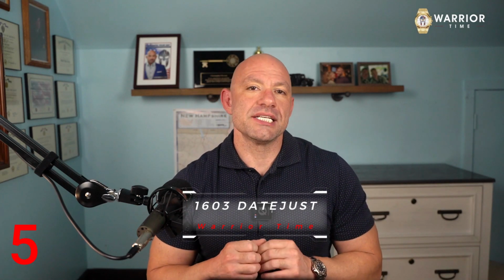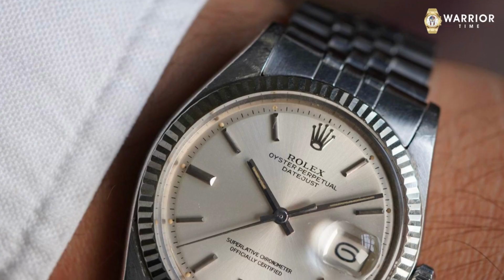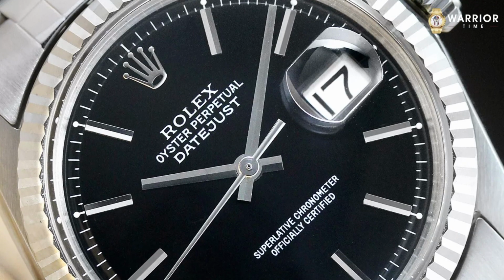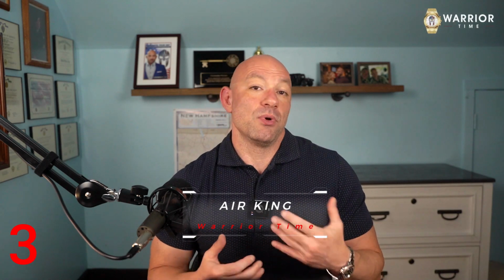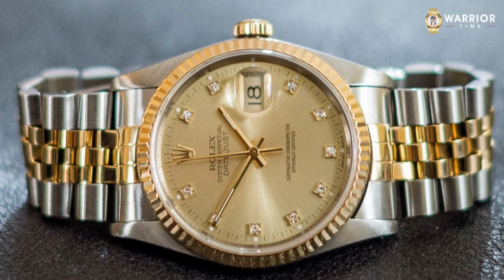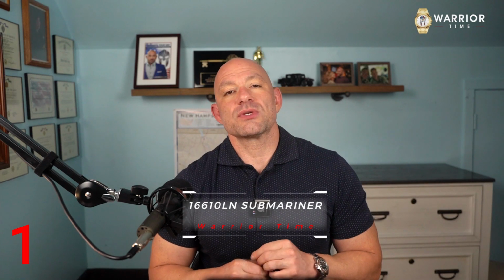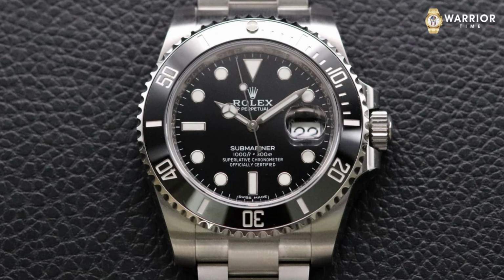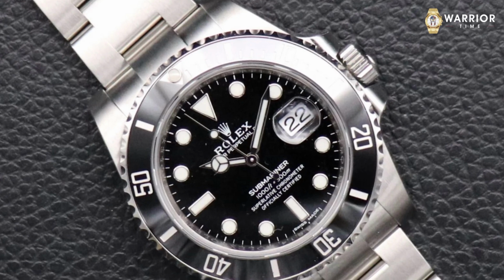Rolex: 5 great starter models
We buy, sell, trade, consign, service, source and repair. Do you want to work with us on a timepiece?

In this episode, we're diving into 5 great Rolex starter models that are both budget-friendly and rich in history. From the timeless elegance of the Datejust to the iconic Submariner, I’ll walk you through these models, their features, and what makes them perfect for a beginner collector. We’ll break down their key characteristics, price ranges, and what to look out for when buying.

Whether you’re looking to invest or simply love the craft of watchmaking, this is your community.

✅Learn from Chris✅🤵Want to be a successful entrepreneur and find the purpose in your life? I'd be happy to explore working with you one on one Start the Journey